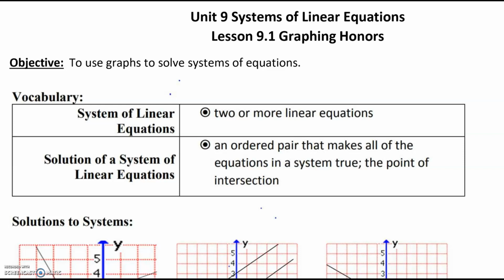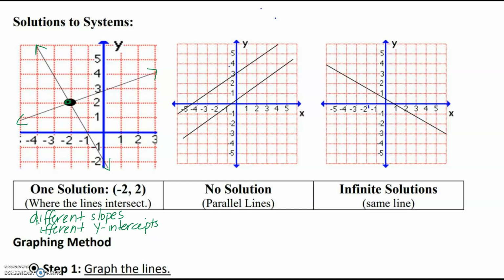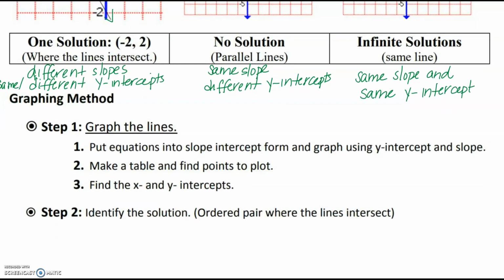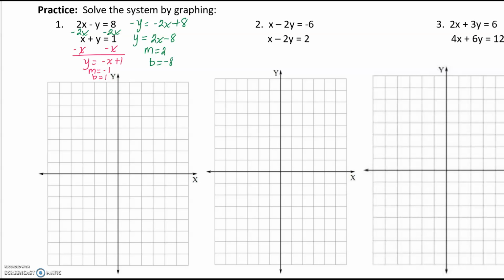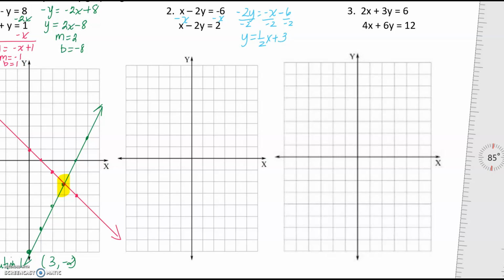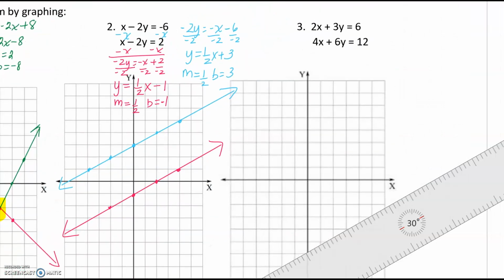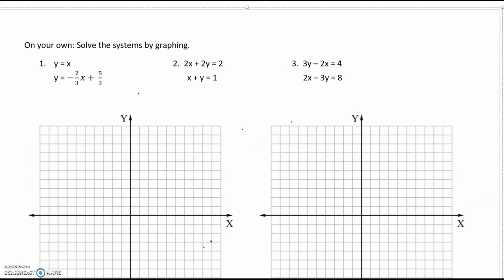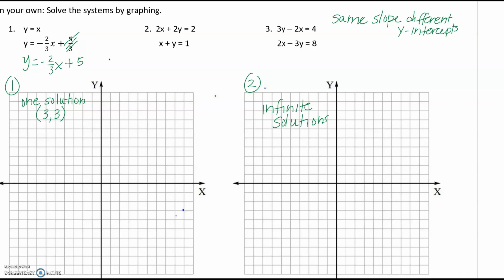Lesson 9.1 Solving Systems of Equations Graphing Honors